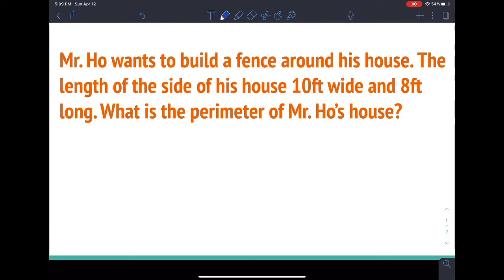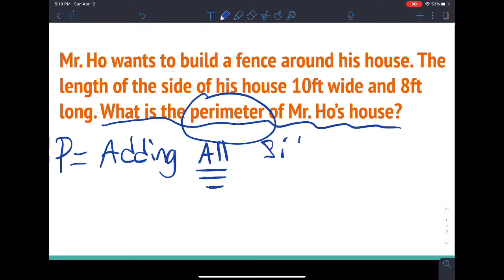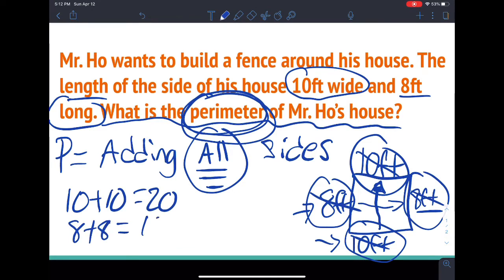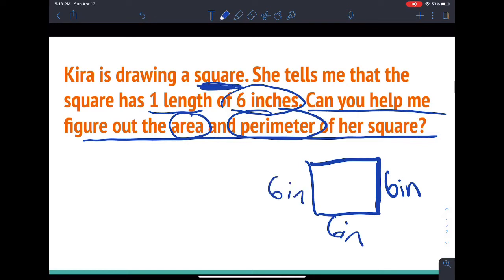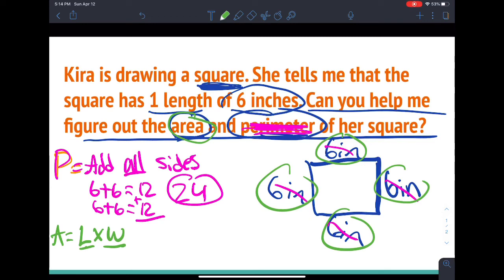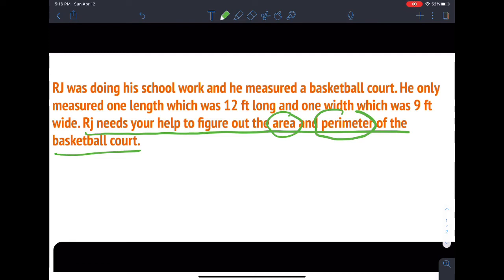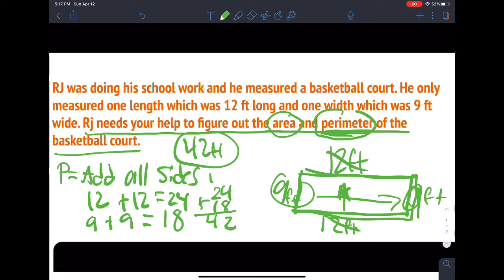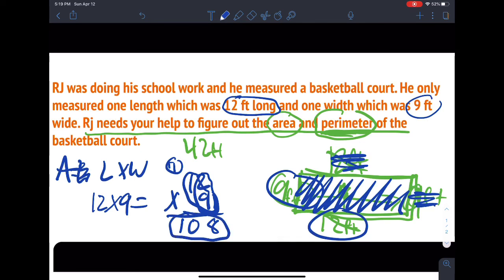Area and perimeter practice